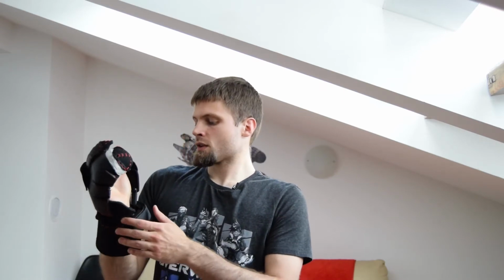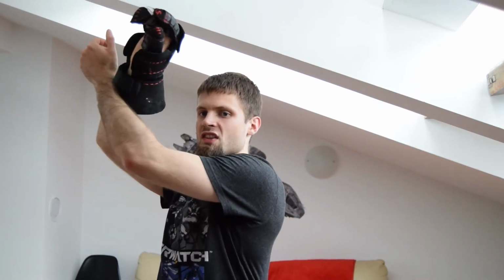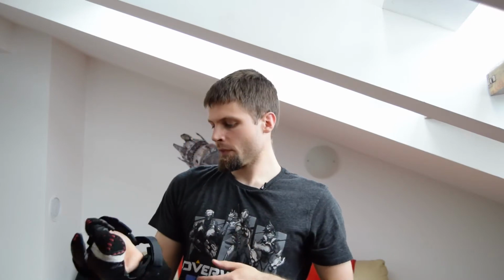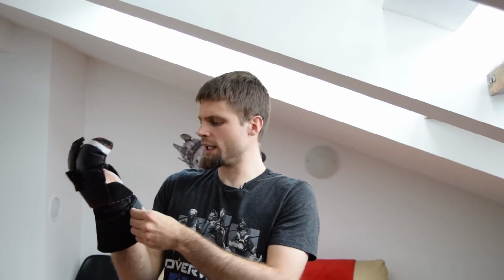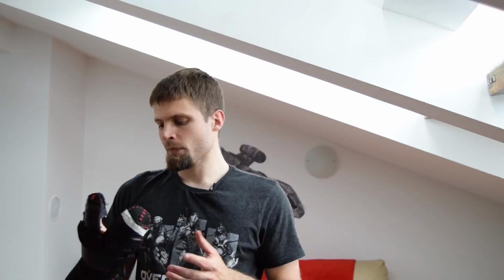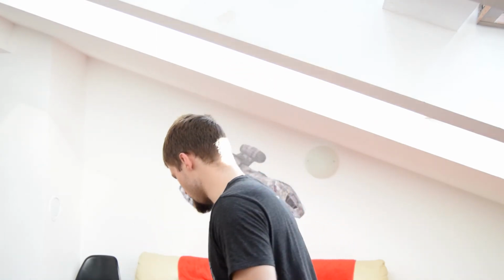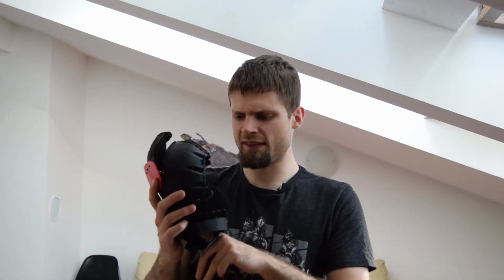Neyman Thokk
Here's a brief description of the Thokk gloves by Neyman, along with the improvements they made and a short side-by side with Sparring Gloves.